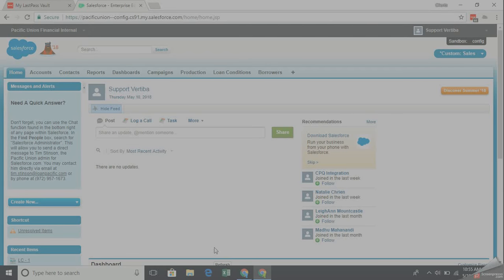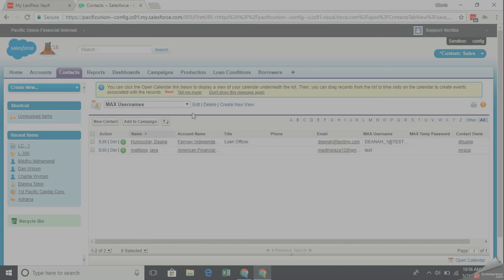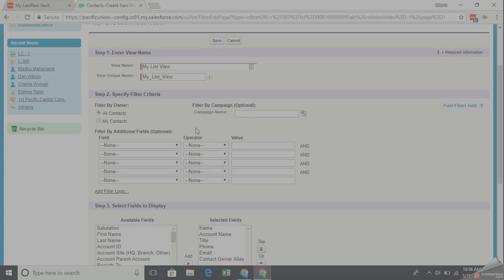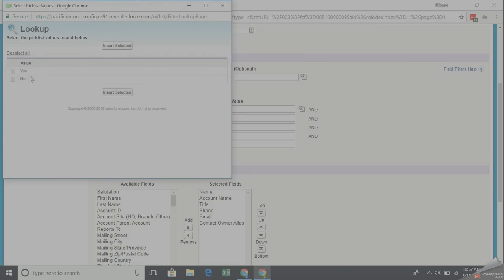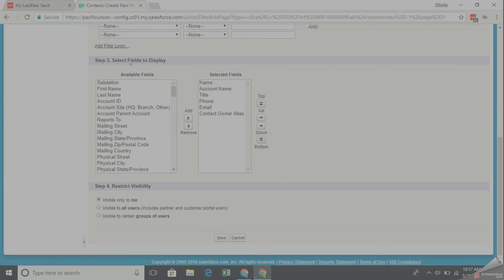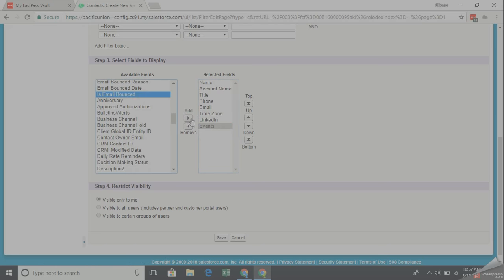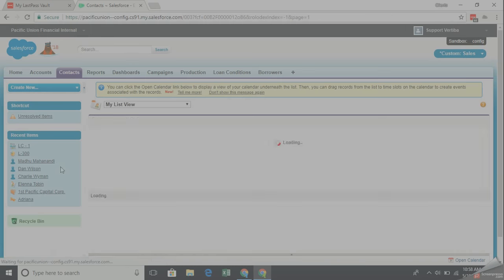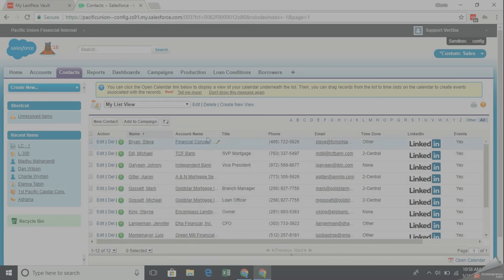List Views 101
This video tutorial walks through the process of creating and editing a List View. Whether you'd like to sort data on a standard or custom object, List Views are ideal for organizing and displaying information in your Salesforce organization.